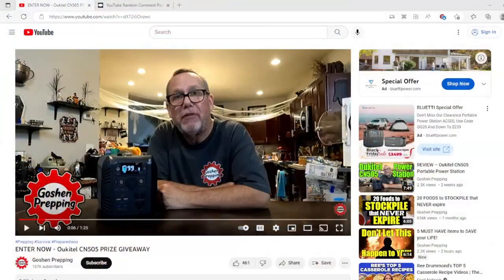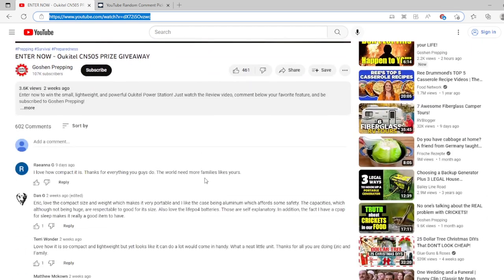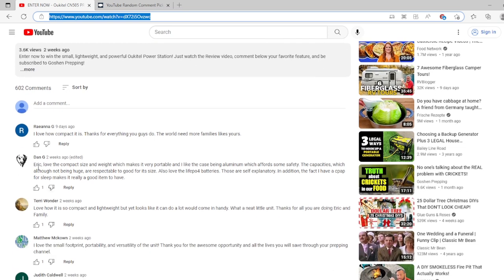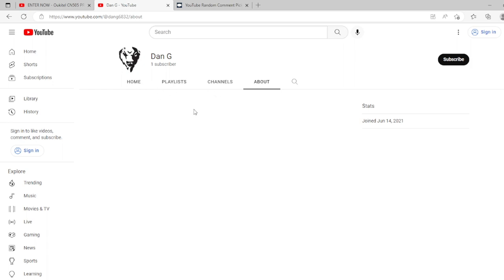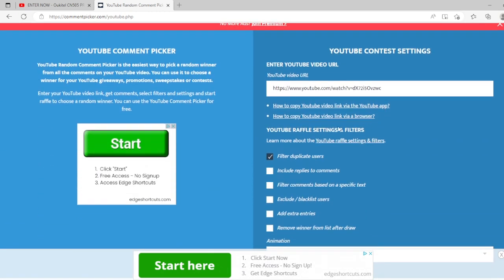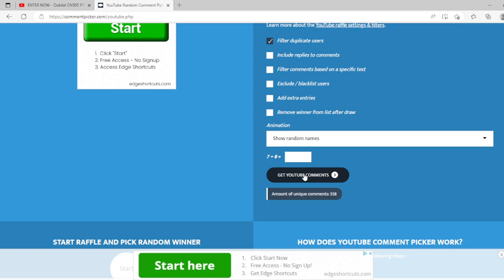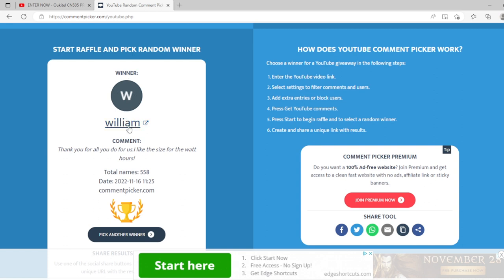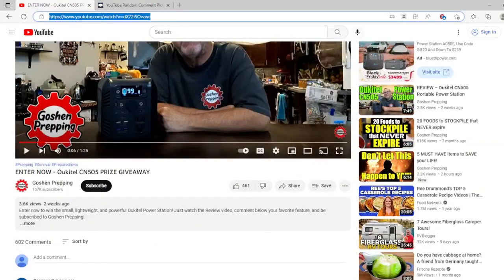WINNER of the Oukitel Solar Generator – Congratulations!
Congratulations – the winner has been randomly picked to receive the Oukitel CN505 Solar Generator.

Our Equipment
Shure Microphone used at the desk